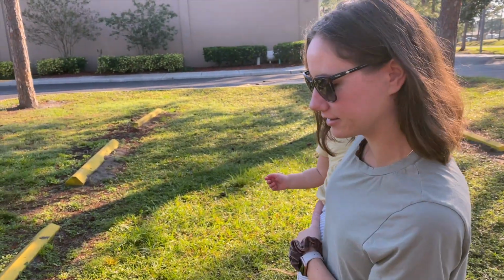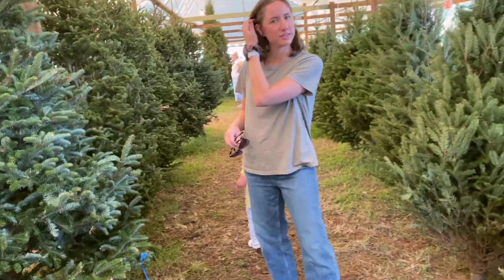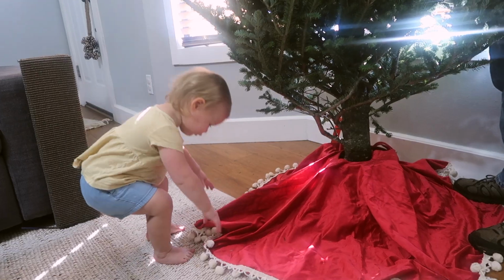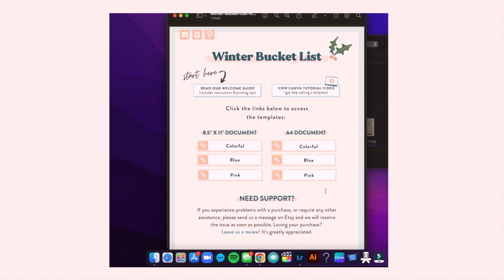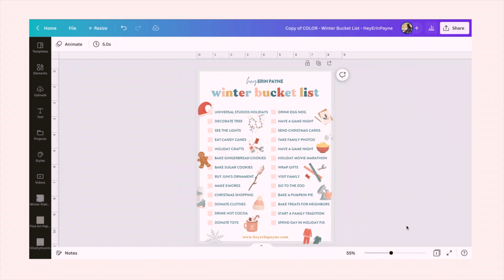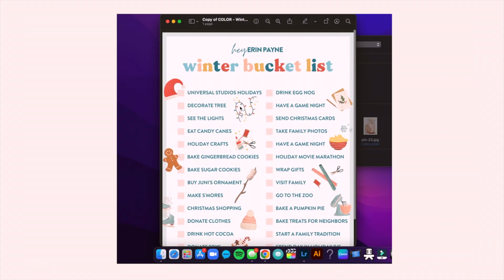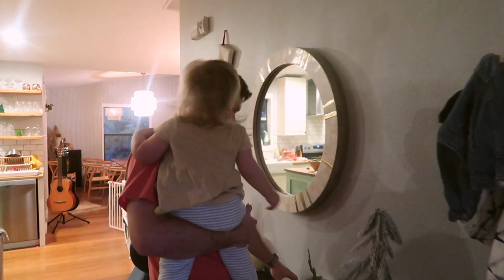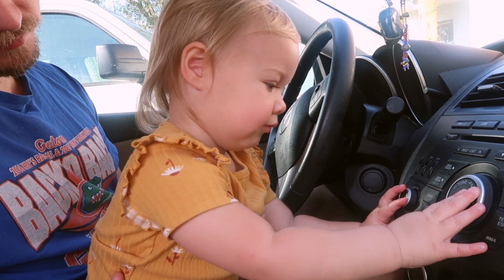Busting Through our Christmas Bucket List - Winter Holiday VLOG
Follow us on a fun, weekend holiday vlog complete with Christmas tree decorating, highlights from our trip to Universal Studios, Christmas shopping at Target, and more. We aren't doing Vlogmas this year, but that doesn't mean we aren't having tons of holiday fun!
↓ click this ↓ ✨✨✨

✨ SHOP//
Our stuff on Amazon